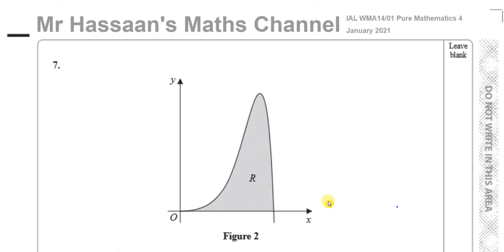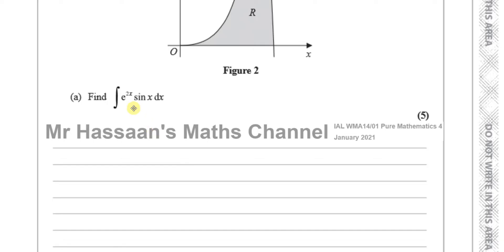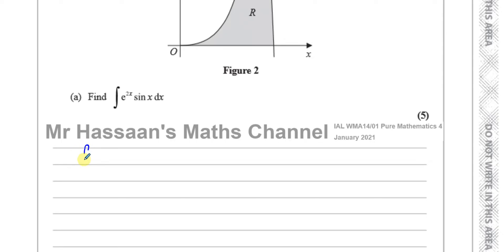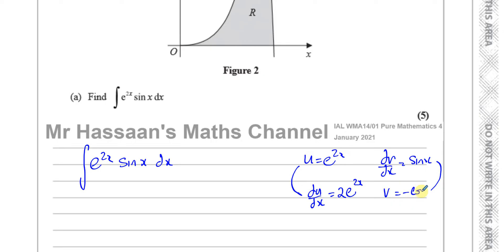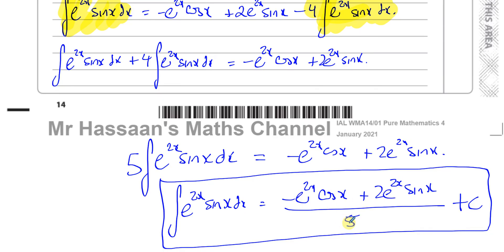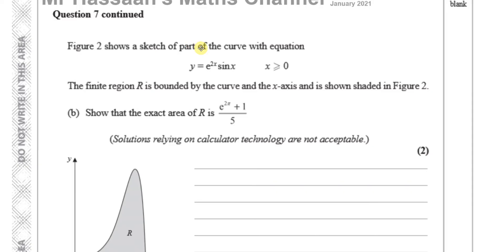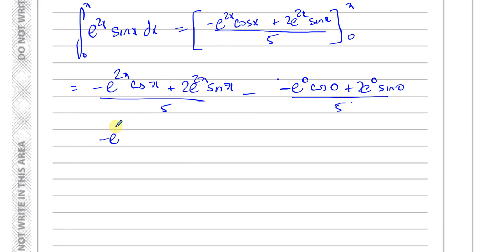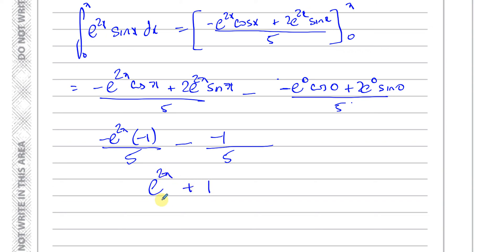WMA14 01 IAL (Edexcel) P4 January 2021 Q7 Integration by Parts Area under Curves